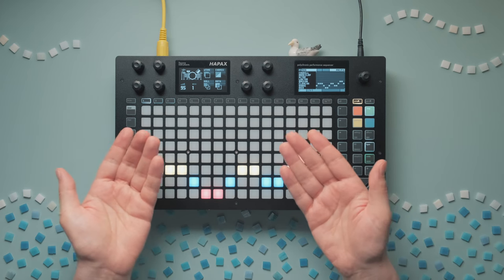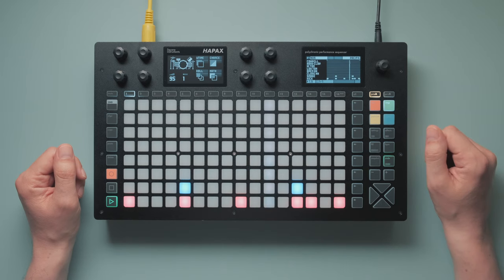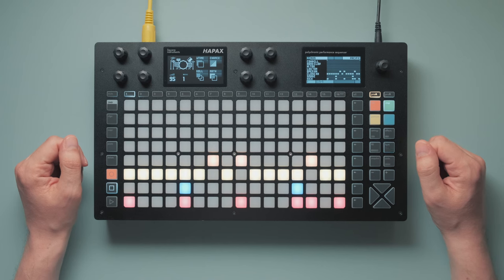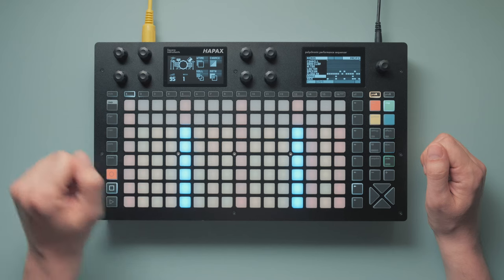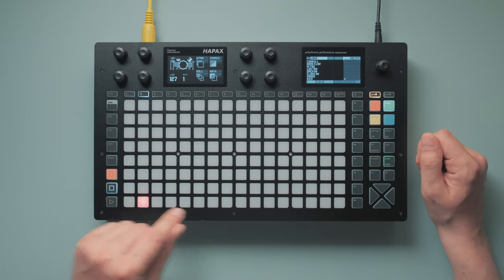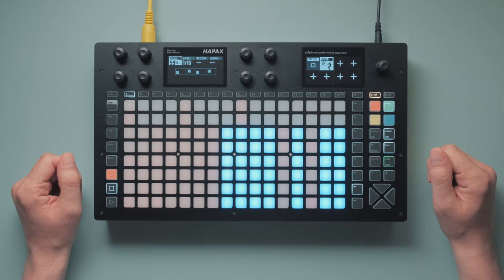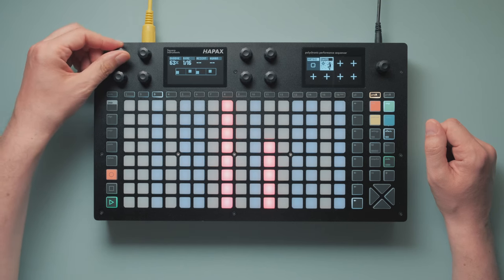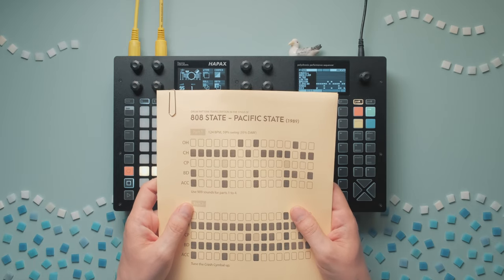Analyzing PACIFIC STATE - How to make classic 909 Ambient House beats | Drum Patterns Explained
Join us as we analyze and rebuild the unique rhythm of 808 State's timeless Ambient House classic layer by layer.

808 State - Pacific State

Gear used:
Squarp Hapax
Dübreq Stylophone
Native Instruments Komplete Kontrol M32
D16 Group Drumazon

0:00 Introduction
0:46 Pattern 1
2:54 Loon
4:27 Pattern 2
5:26 Percussion Layer
6:22 One-Shot Patterns
6:49 End Jam